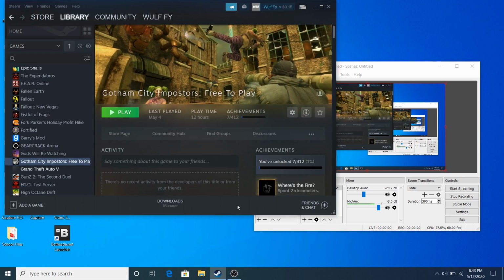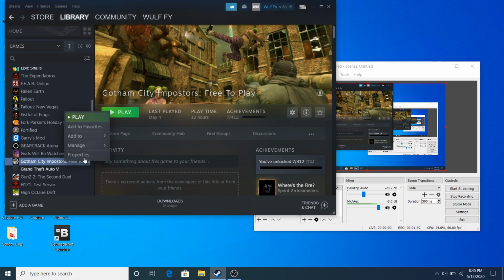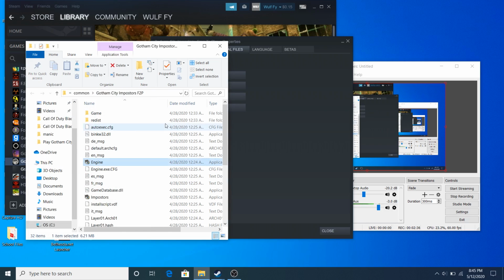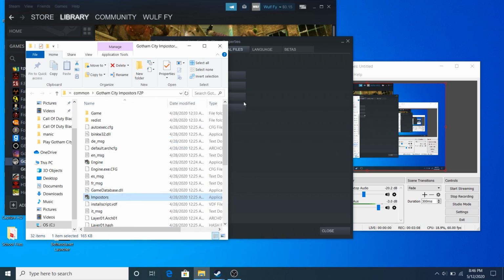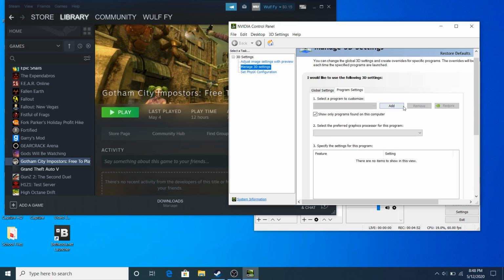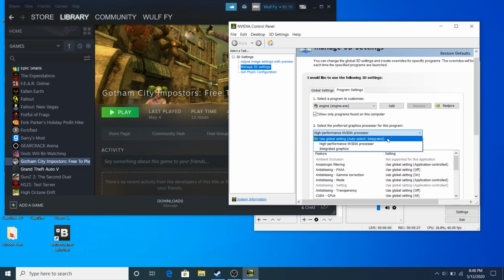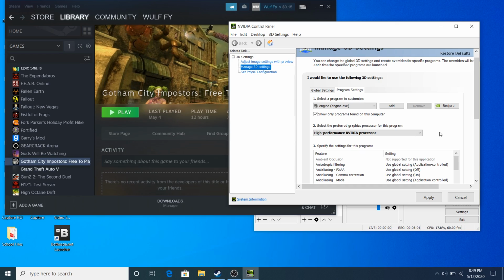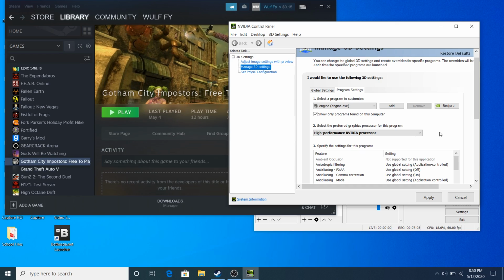Wulf's Gotham City Imposters FPS Fix (NVIDIA)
It seems like Gotham City Imposters doesn't always like to run at a framerate it should, so here's some things I did that got it running faster for me.